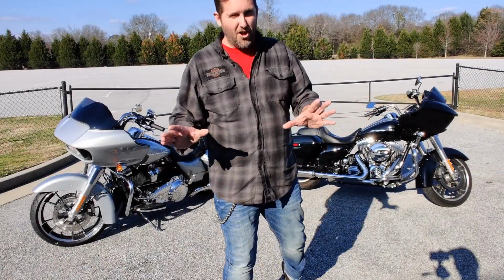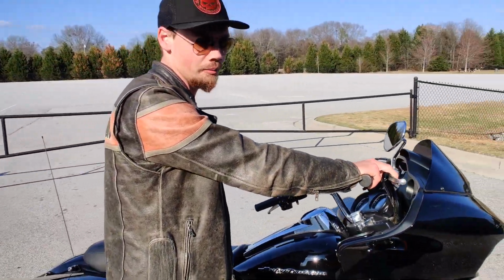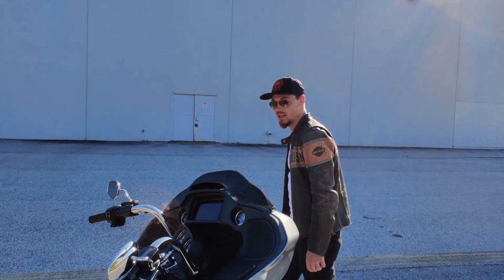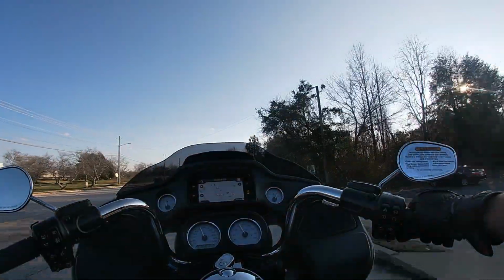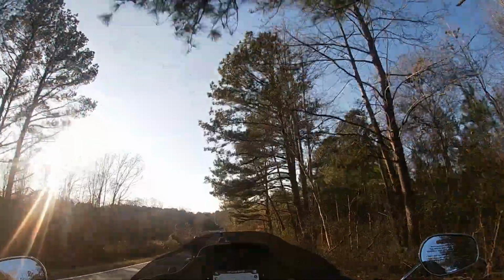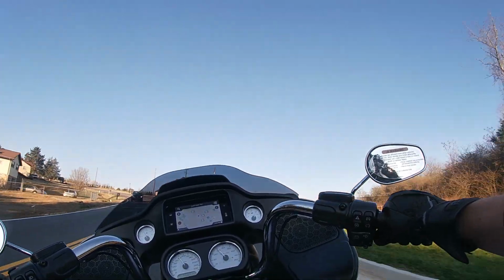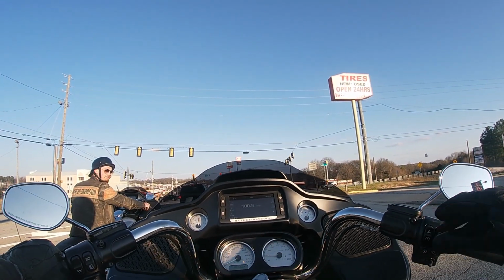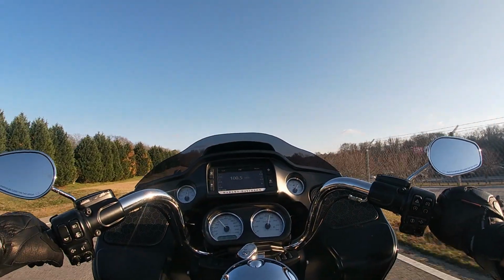Harley-Davidson Twin Cam vs Milwaukee 8 Road Glide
Harley-Davidson Twin Cam vs Milwaukee 8 engine.

We test ride a 2016 Road Glide and a 2020 Road Glide and discuss the differences in the engines.

Can the new King take the crown from the old King? We give you our verdict at the end of the video.

Falcons Fury Harley-Davidson
900 Dogwood Dr SE Conyers GA